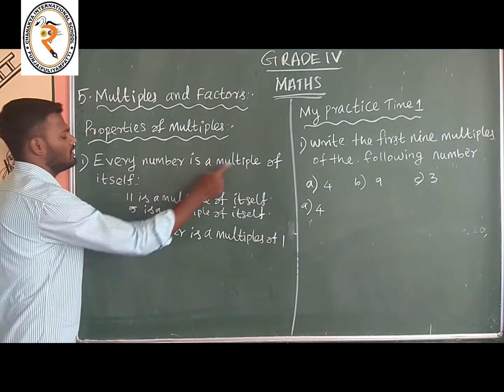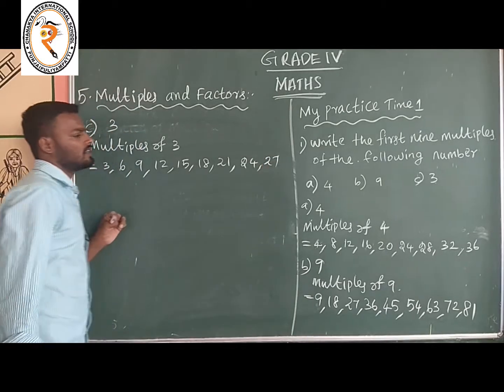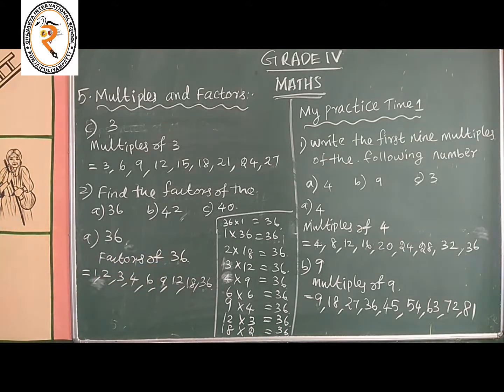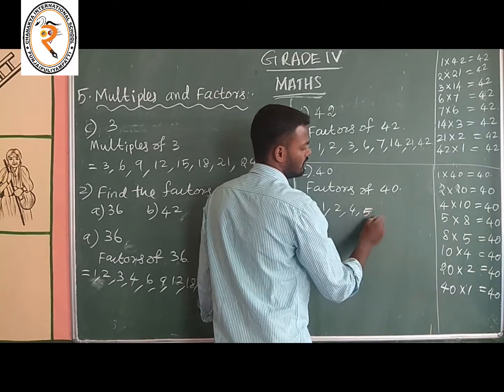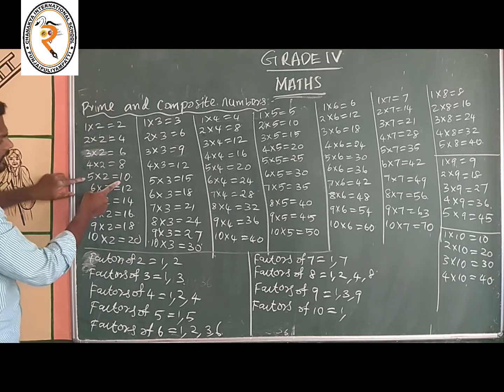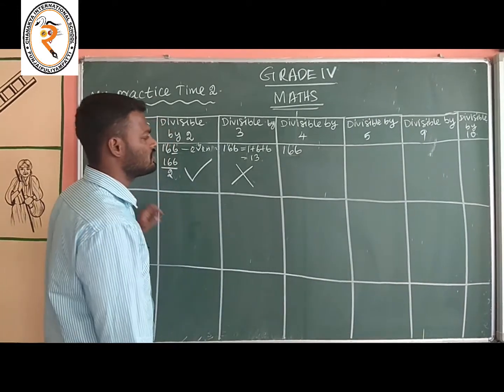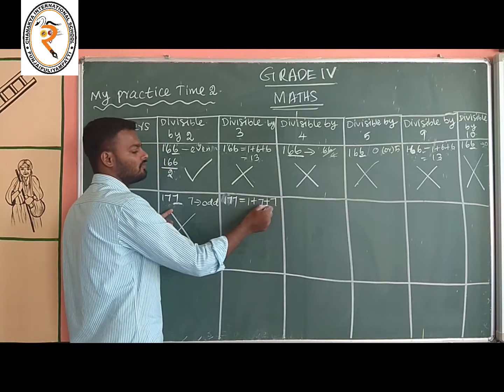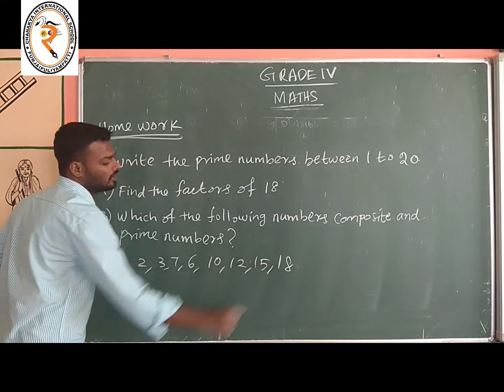Grade 4 Maths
Grade 4
Subject: Maths
Date: 29/12/2020